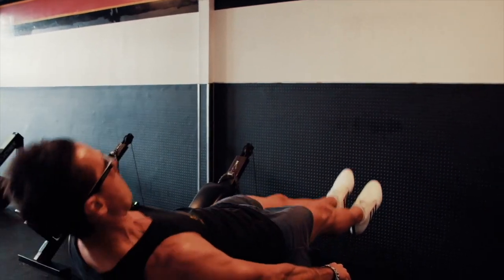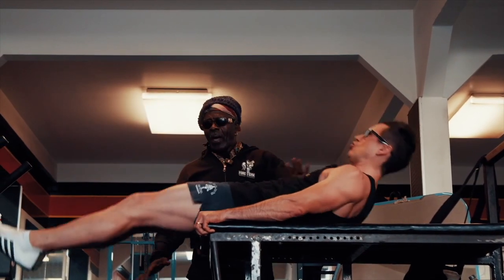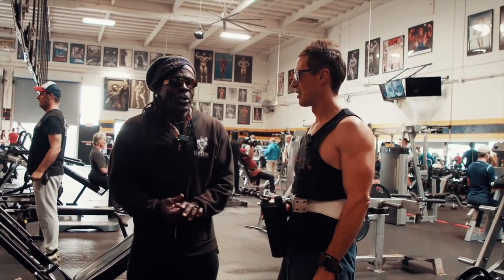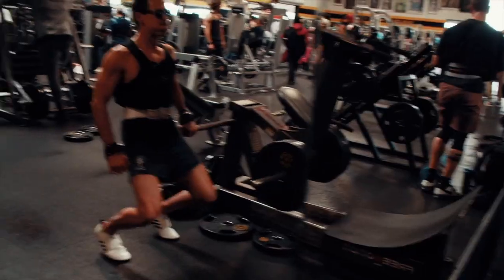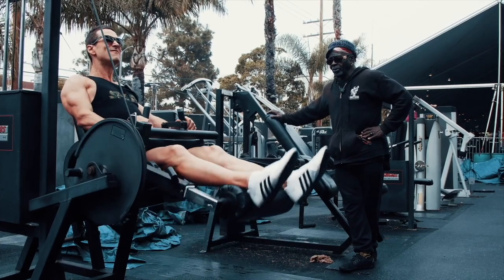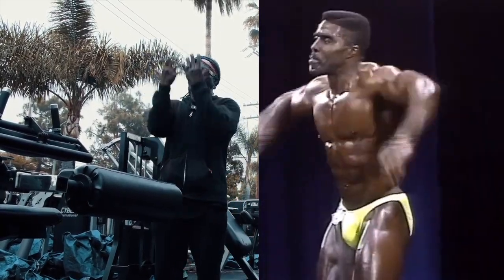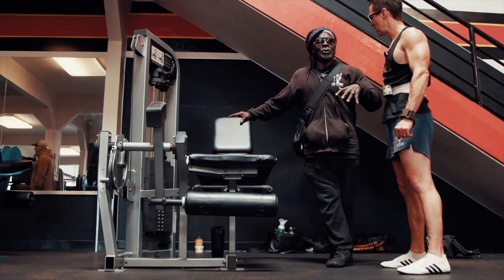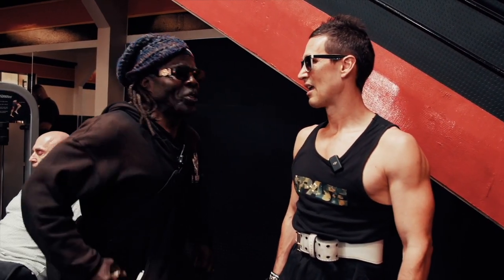Training with Legends || ROBBY ROBINSON || Legs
Sculpting the best possible physique has been a life long journey. Learning from the best makes this process that much more exciting. Today I had the honor to train with the Black Prince of Bodybuilding, Mr. Robby Robinson at the Mecca of Bodybuilding, Gold's Gym Venice. He took me through his Legs Masterclass. Shout out to Bryan Wesley Williams for producing this visual masterpiece. We are creating history. Enjoy!

Chapters:
0:00 Intro
0:54 ABS
7:27 Front Squats Machine
8:46 Sissy Squats
16:45 Robby's number 1 exercise for Quads
17:16 Seated Hamstring Curl Machine
17:33 Robby on Intra-workout supplementation
19:43 Robby and Tom Platz story
25:45 Leg Extensions Machine